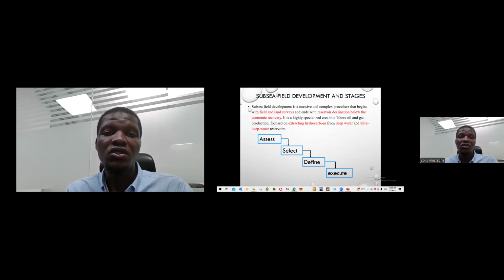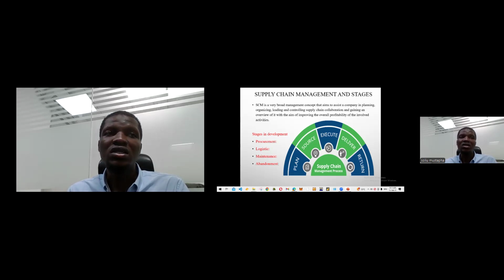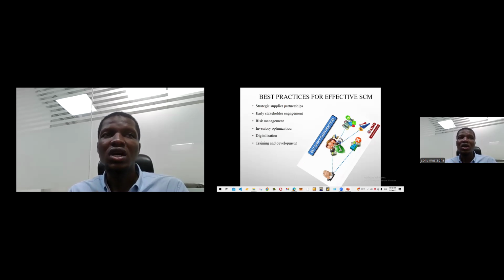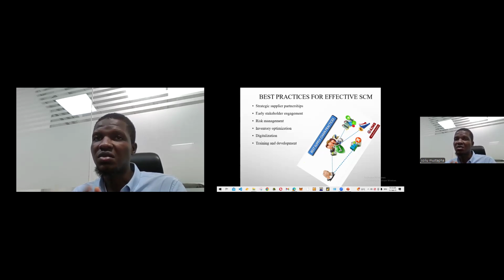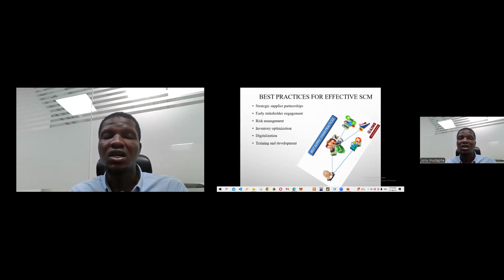SS Field Development Supply Chain Management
A presentation made on my research work titled: Subsea Field Development: Supply Chain Management